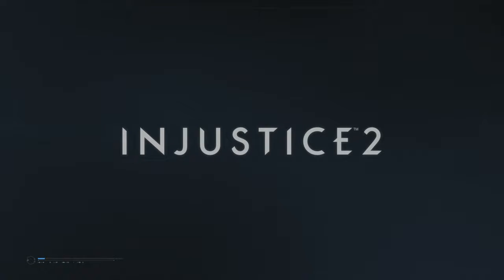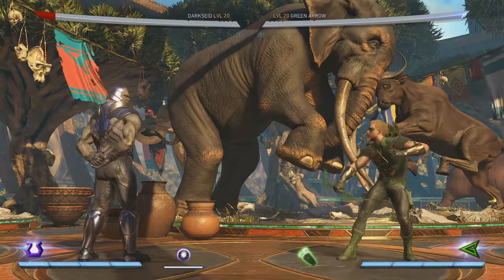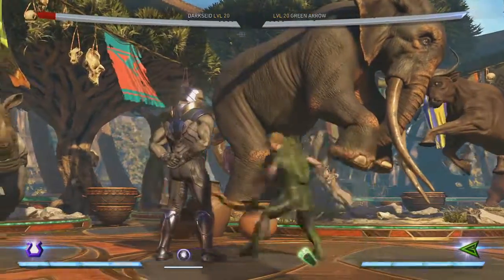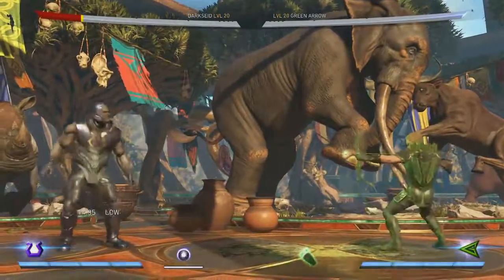Injustice 2 Green Arrow Official Breakdown Gameplay and Epic Gear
In this video you will see the Official Green Arrow Breakdown from the NetherRealm Studios Watchtower live stream..

PSN: B1ggRandall
XBL: B1gg Ranadall

B1ggRandall